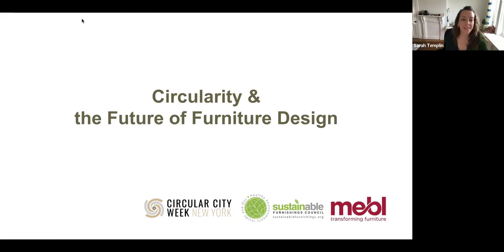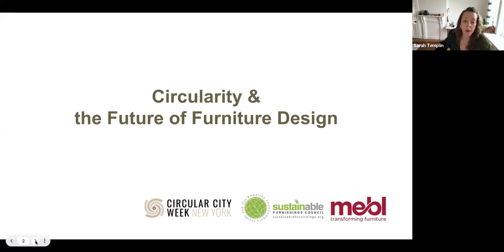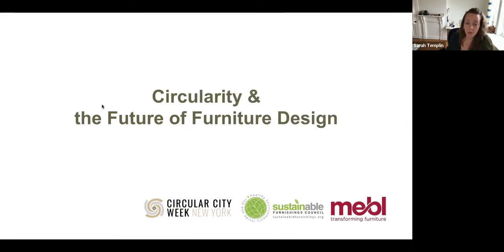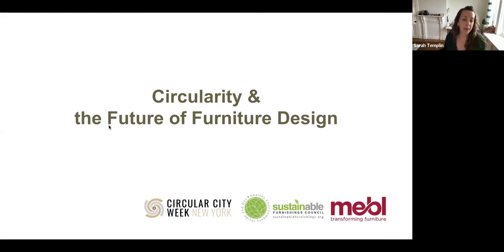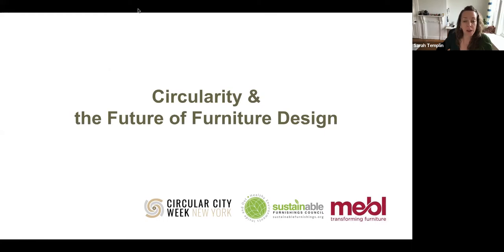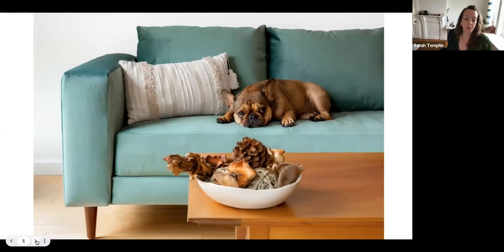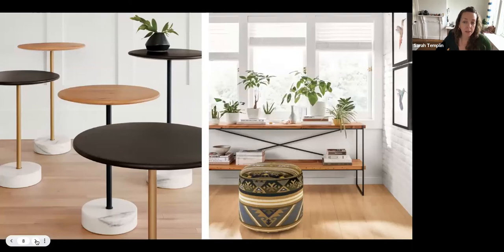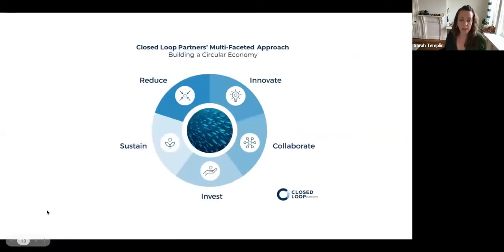Circular City Week NYC--Circularity & The Future of Furniture Design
Circularity and the Future of Furniture Design

Is the furniture of today the raw materials of our future? Working towards a circular economy is a clear path towards a healthier future for the planet, our homes and the people who make our objects, but there can be hiccups along the way.

Join us to discuss holistic and realistic steps and strategies to implement the circular economy, new approaches to regenerative systems, and the challenges and opportunities of retooling a risk-averse manufacturing industry. With a special focus on the challenges of the furniture sector and real-life case studies, we’ll walk you through cradle-to-cradle best practices like life cycle audits, Design for Disassembly, reclaiming technical and biological nutrients and many other techniques.

This virtual workshop will feature thought-and action-leaders in furniture and circularity: Paula Luu, Senior Project Director at the Center for the Circular Economy, Closed Loop Partners; Emily McGarvey, Director of Sustainability, Room & Board; and Phantila Phataraprasit, Co-Founder/CEO, Sabai; and moderated by sustainability designer Sarah Templin.

This session -- part of the Circularity in Furniture series within Circular City Week | New York -- is produced collaboratively by Sarah Templin, mebl | Transforming Furniture and the Sustainable Furnishings Council.